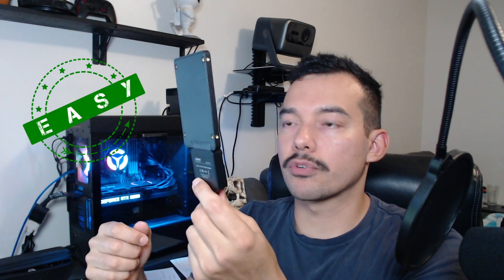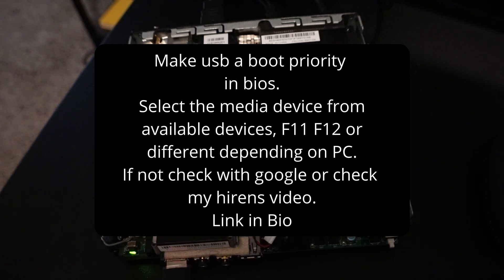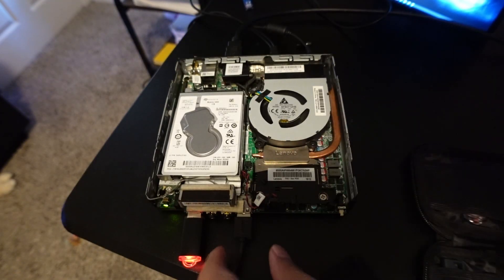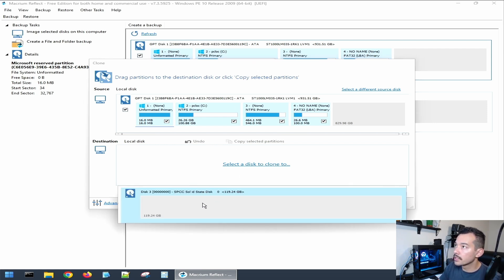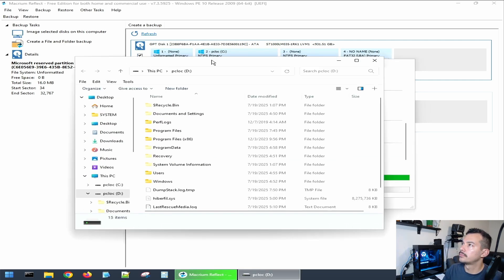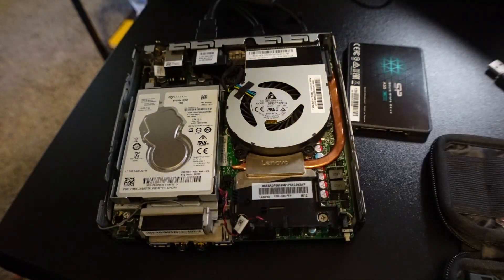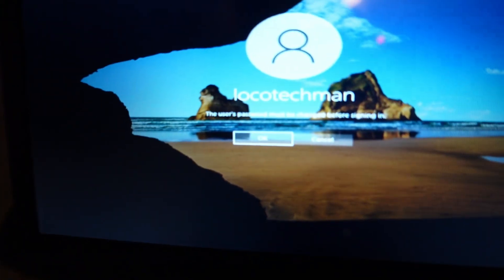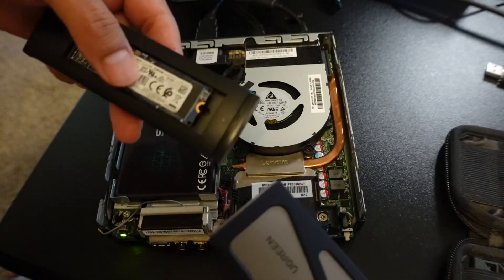Watch Me Clone My PC in Minutes With This Tool!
This video details how to clone a hard drive using a SATA to USB adapter and Hiren's Boot CD. The creator shows how to connect the drives and use macrium reflect clone ssd to copy the data. If you're looking to upgrade to a solid state drive, this is the guide for you.

sata connector to usb A

ssd enclosure m.2